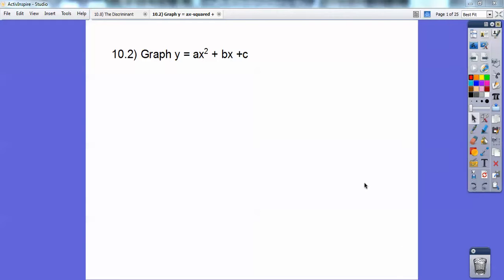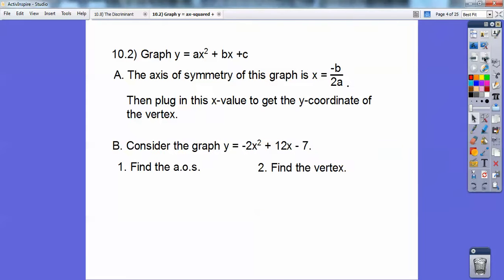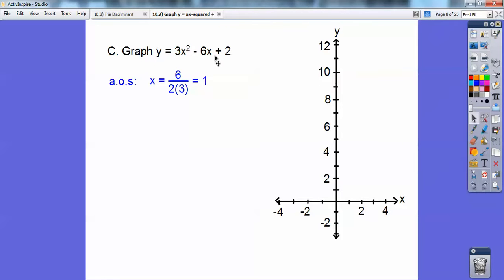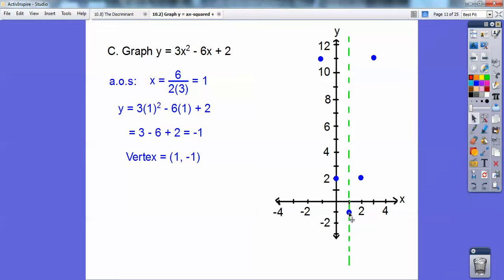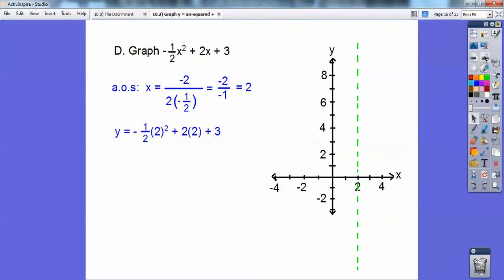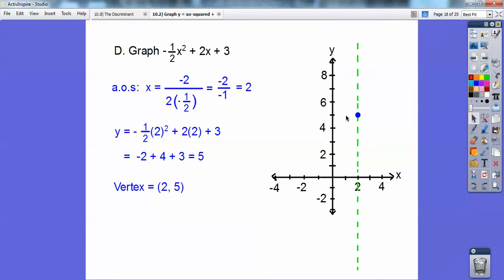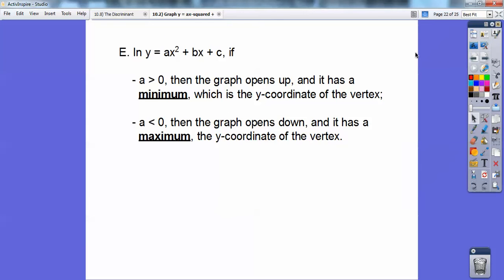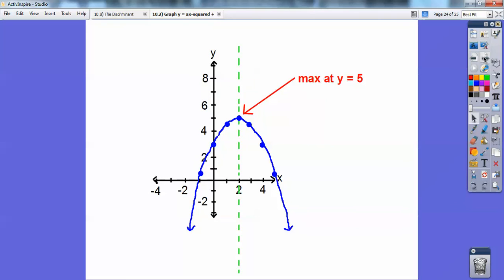Graph y = ax-squared + bx + c - Section 10.2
Here you find the axis of symmetry, then the vertex, and use your tricks to graph these parabolas. The homework is Pages 615-617, #'s 3-18, 27, 48-51 all.